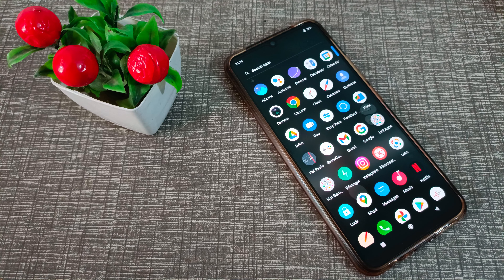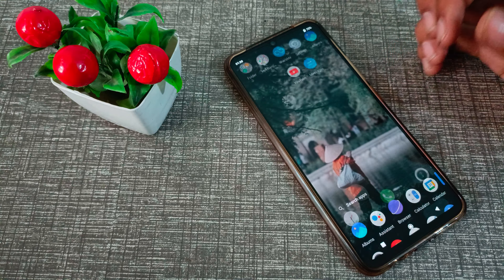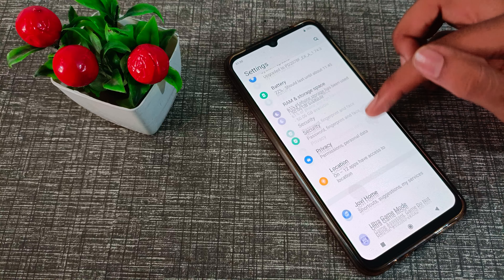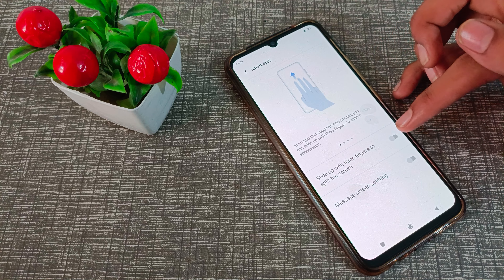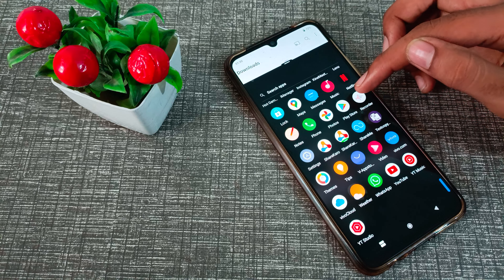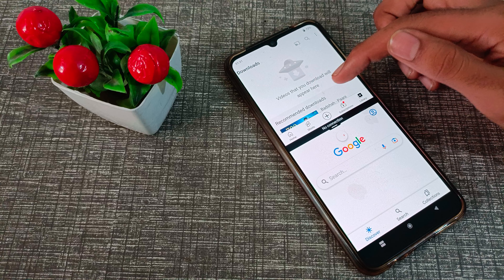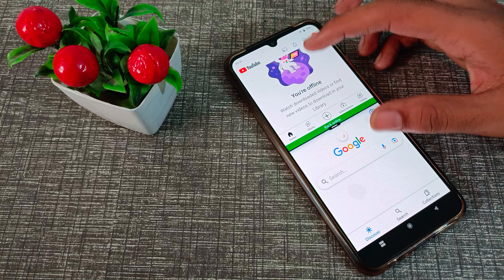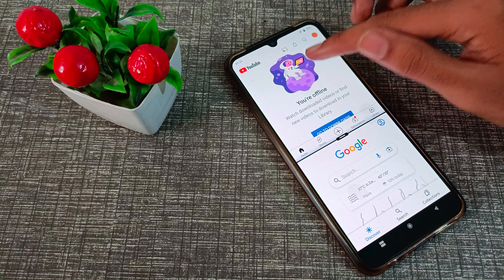How to on screen split in Vivo V23E 5G phone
How to on screen split in vivo y95 phone |
How to on screen split in vivo y33T phone |
How to on screen split in vivo phone |
Screen split ko kaise on karte hain Vivo y12 phone mein |
screen split ko kaise on karte hain vivo Y21 phone mein |
screen split ko kaise on karte hain vivo phone mein |